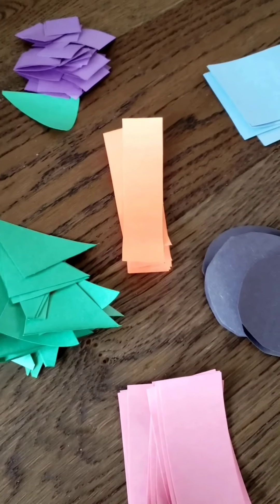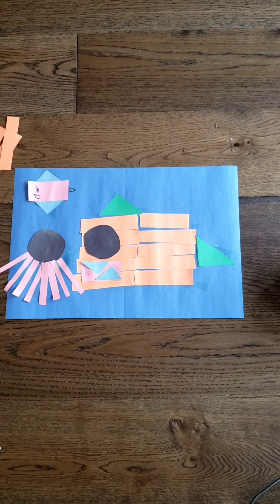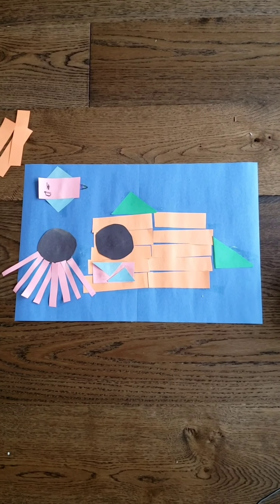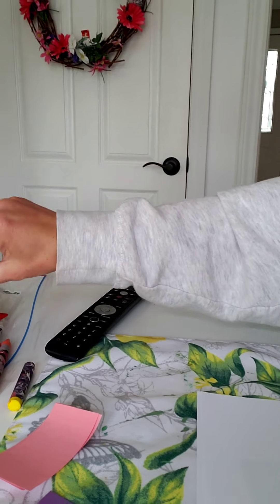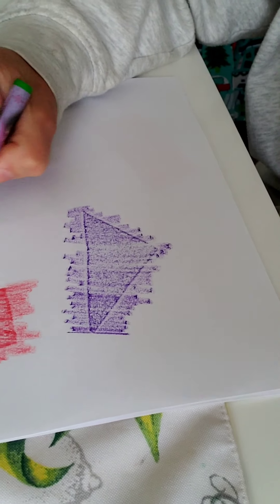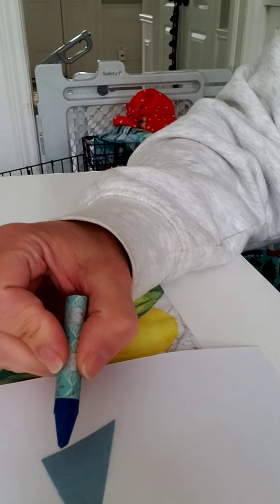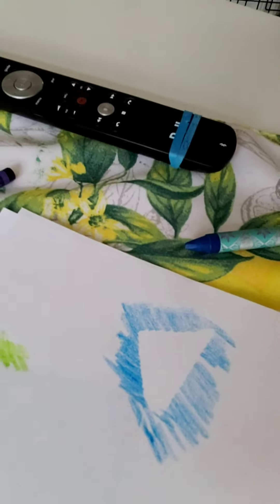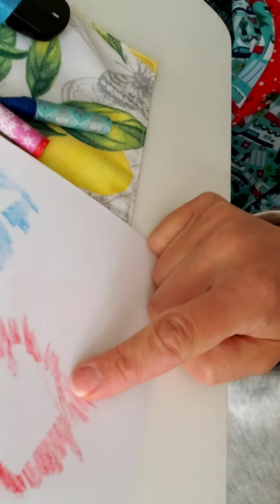shape art, May 18, 2020